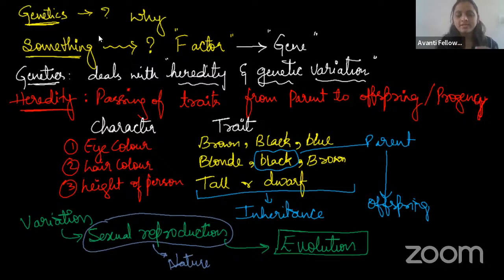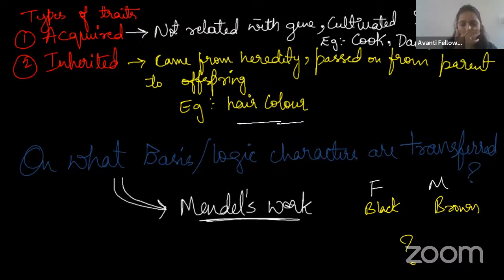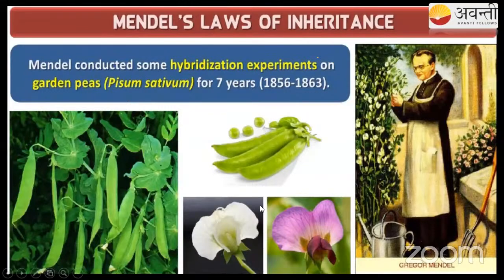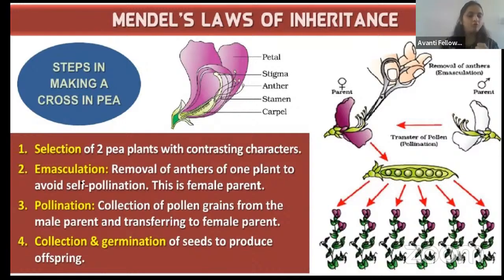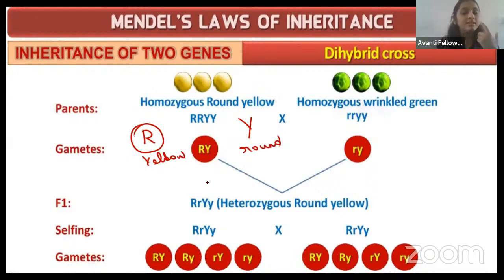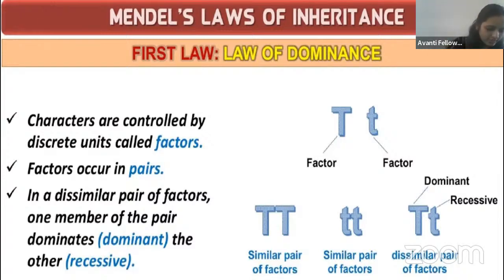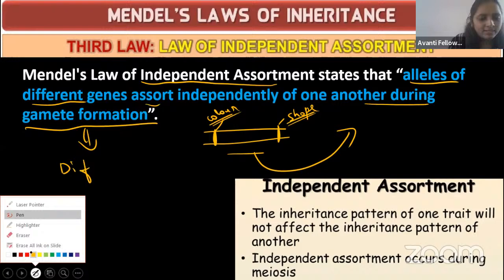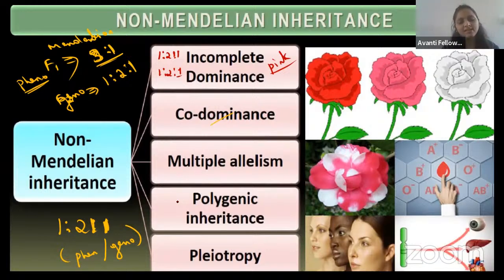8th July 2022_Molecular biology revision